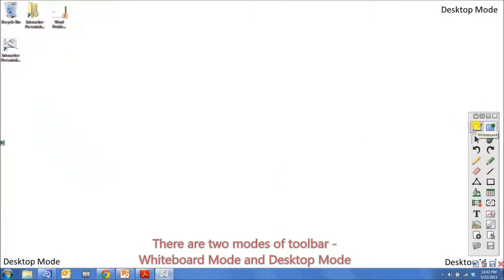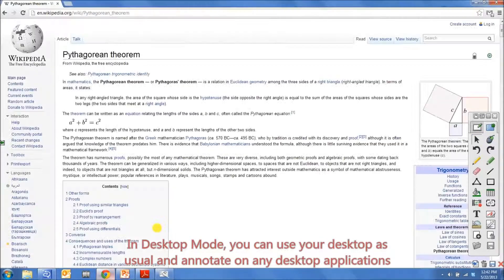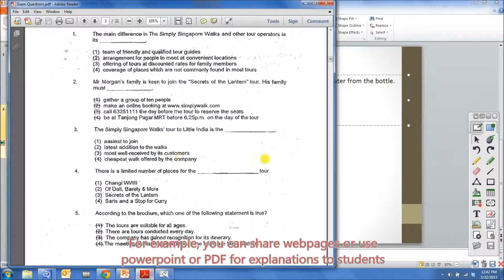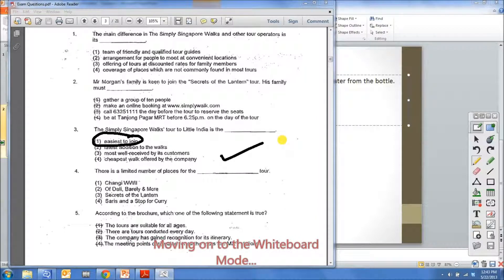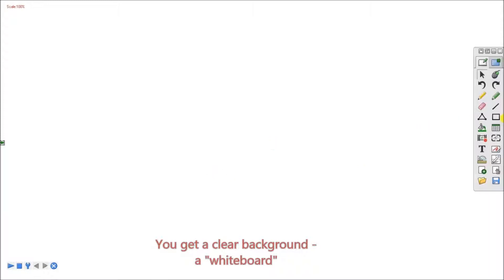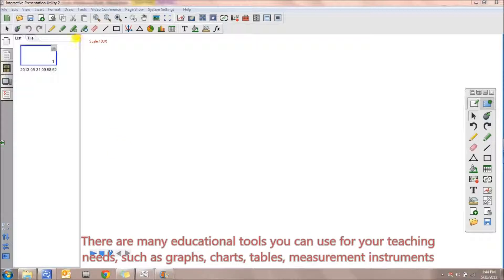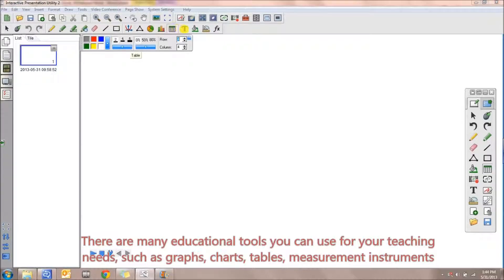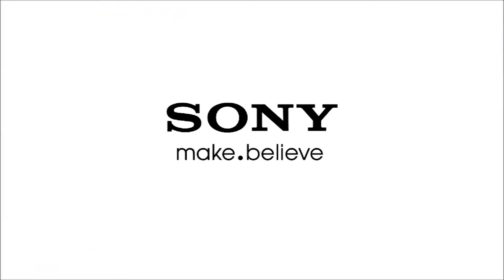Sony Projector IPU-2 Tutorial 01 : Interactive Mode, Whiteboard Mode (Basic)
IPU-2 Tutorial 01 : Interactive Mode, Whiteboard Mode